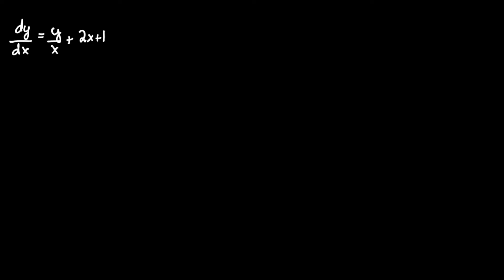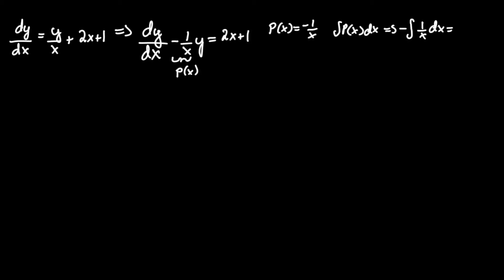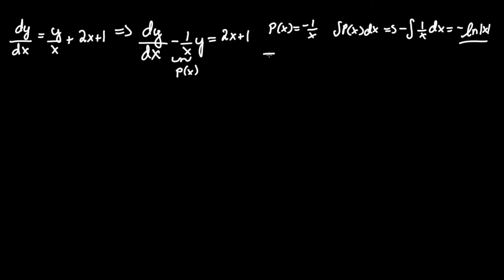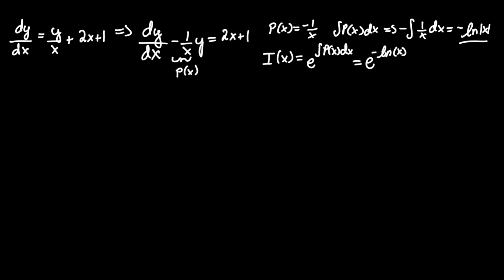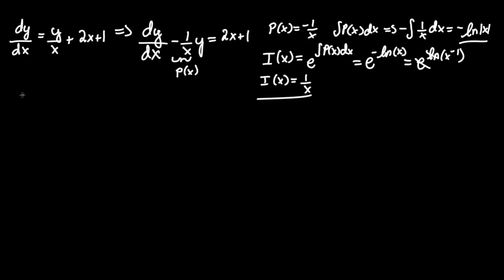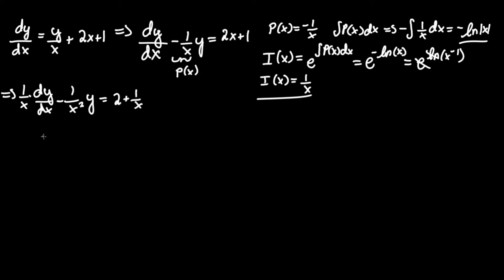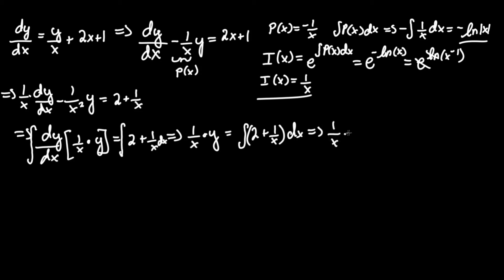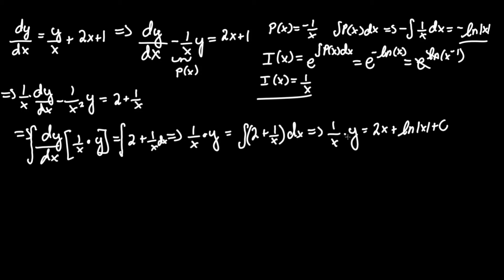dy/dx = y/x + 2x + 1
Alternate Title: Obtain the general solution to the equation. dy/dx = y/x + 2x + 1

Hey guys, I hope you learned/understood the differential equation problem a little better. Thanks!